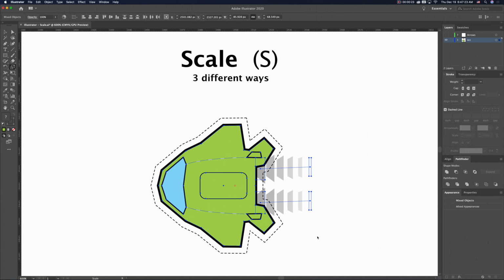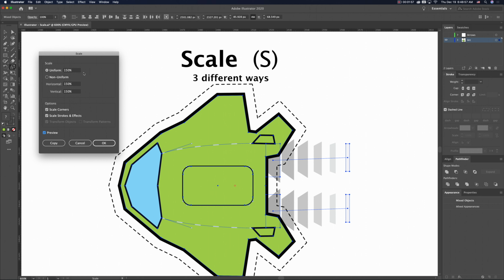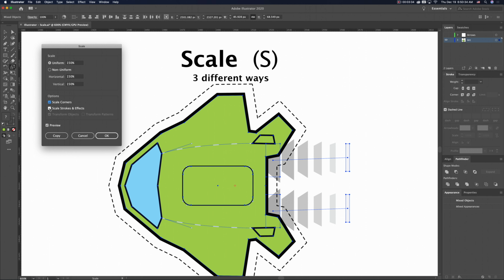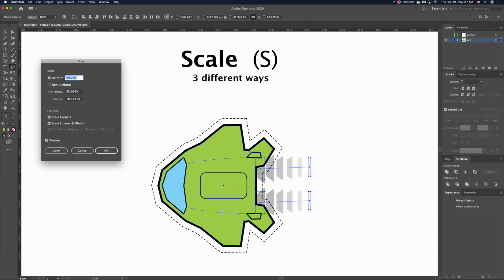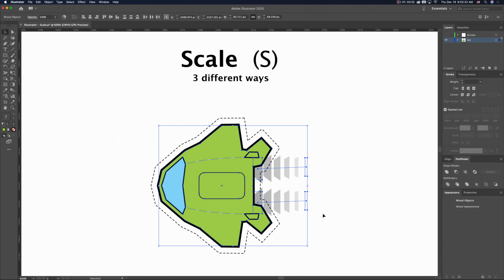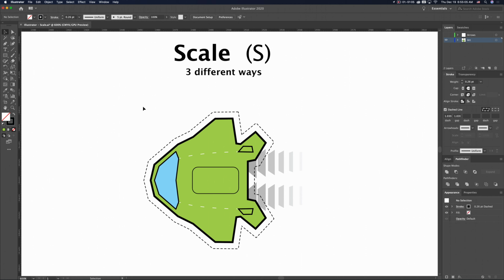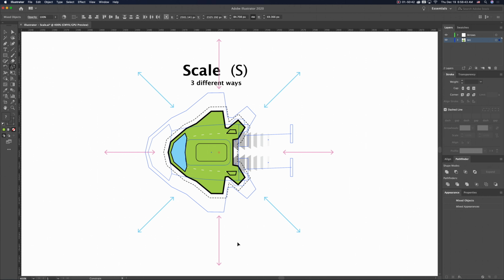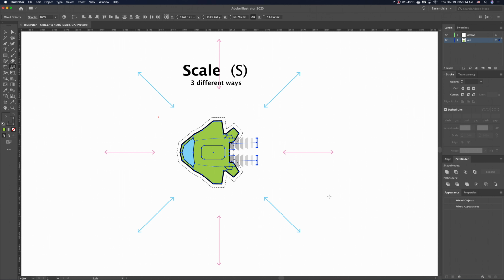Illustrator - Scale 3 different ways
3 different methods to scale artwork in Adobe Illustrator.